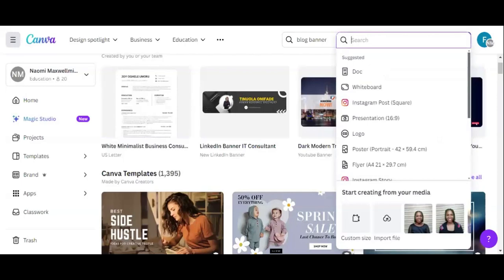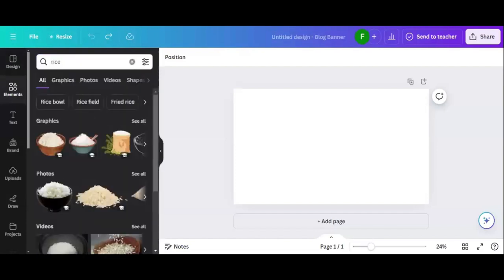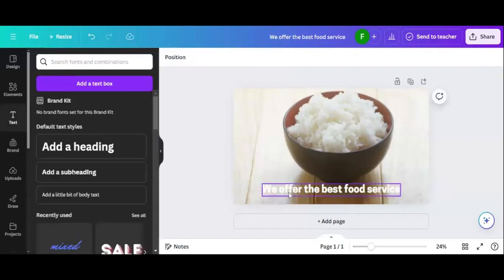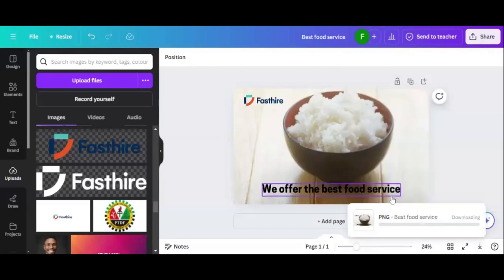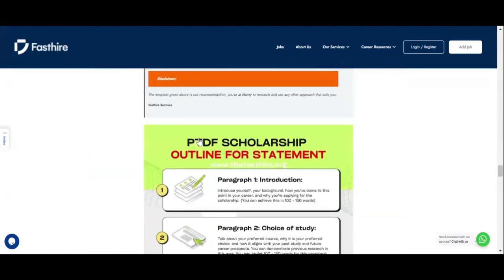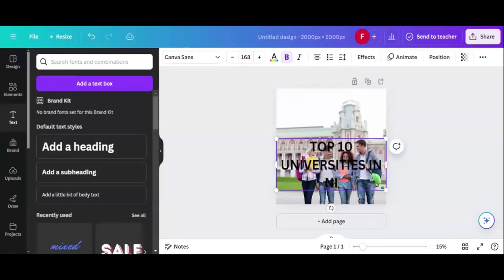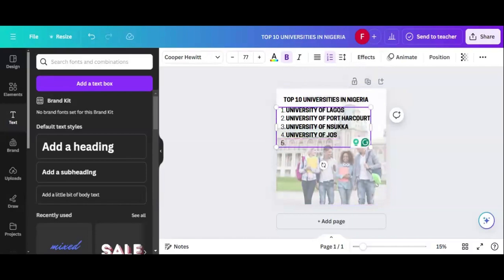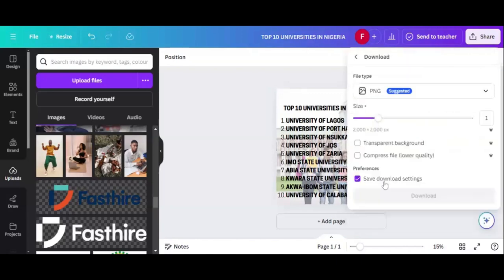How to Create Blog Banner and Rich Images for SEO Content